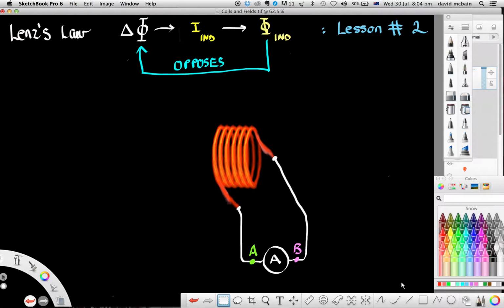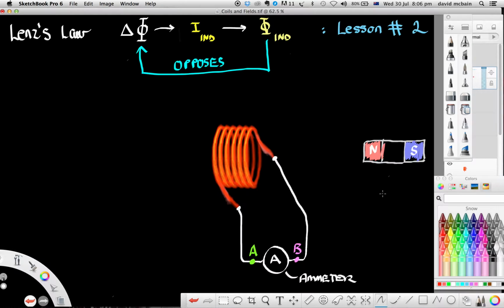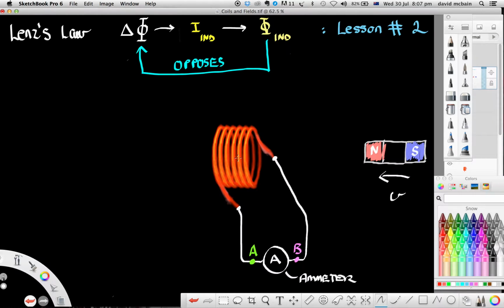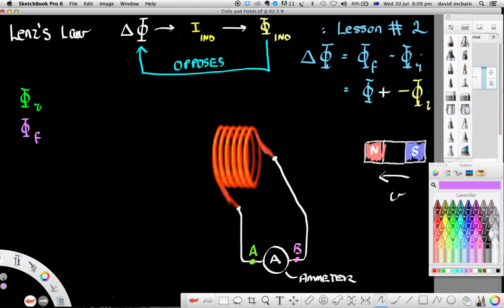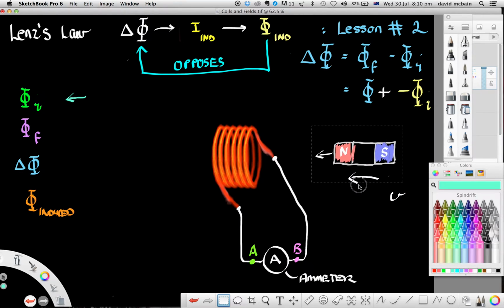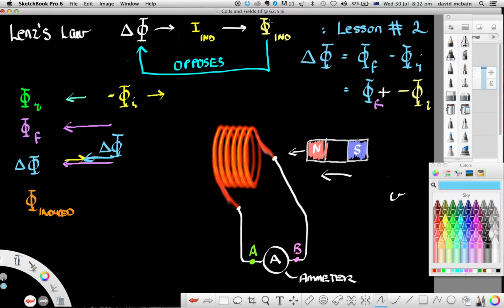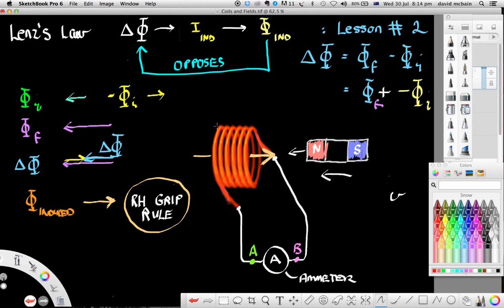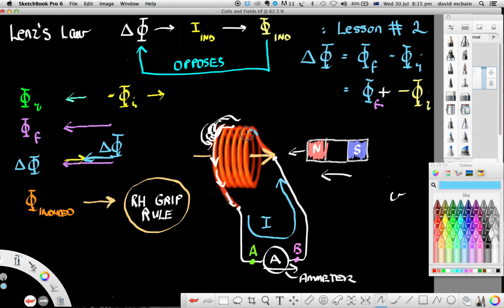Lenzs Law Lesson 2